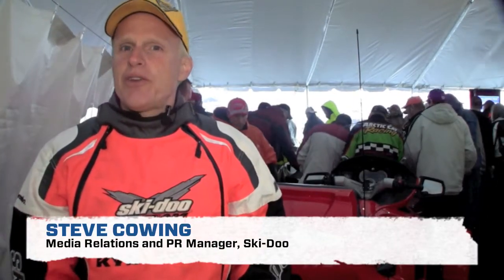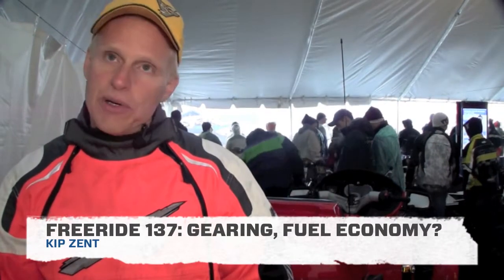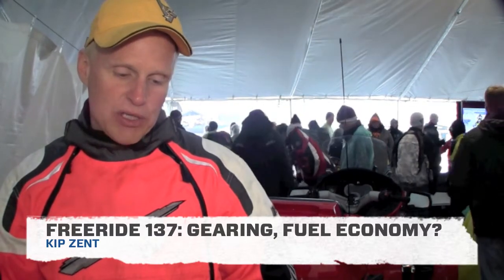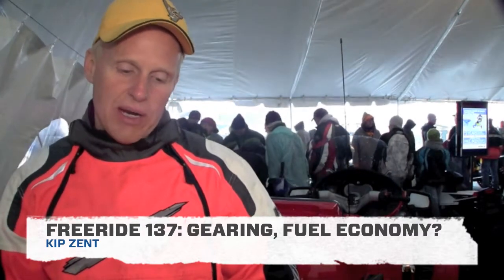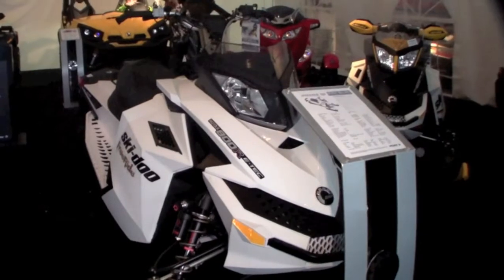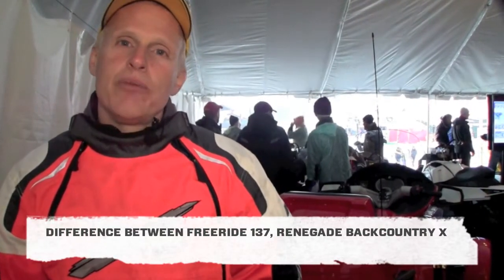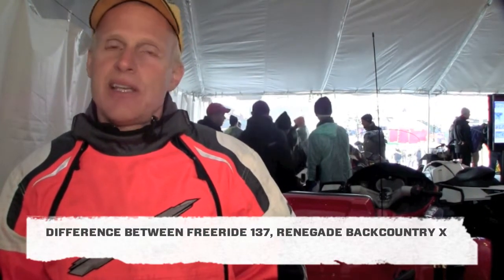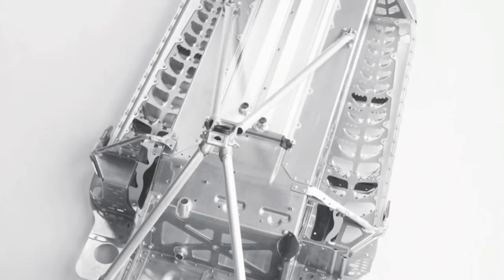2012 Facebook Answers March: Freeride 137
Steve Cowing, Ski-Doo media relations and PR manager answers a question from a Facebook fan about the gearing, suspension and fuel economy of the 137-inch version of the 2012 Ski-Doo Freeride.  Plus, a comparison of the Freeride 137 vs. the Renegade Backcountry X.